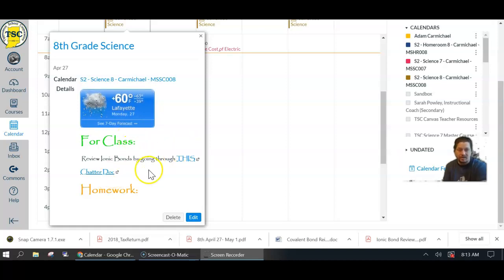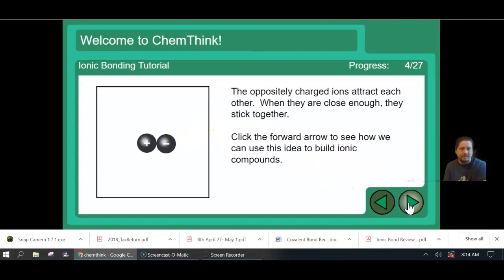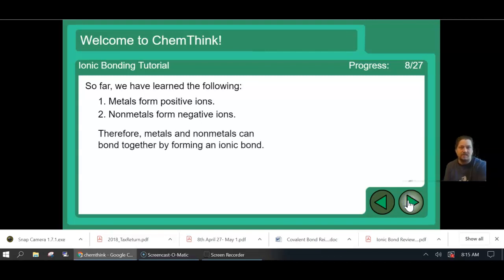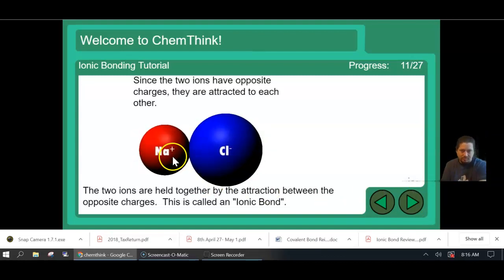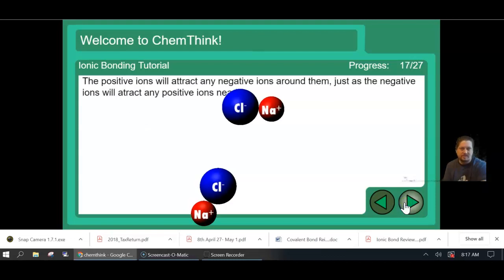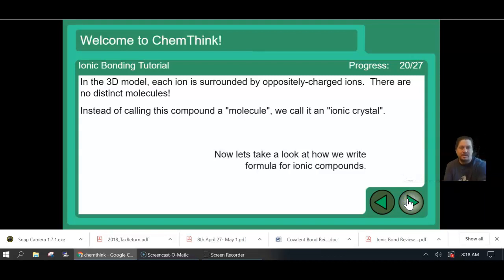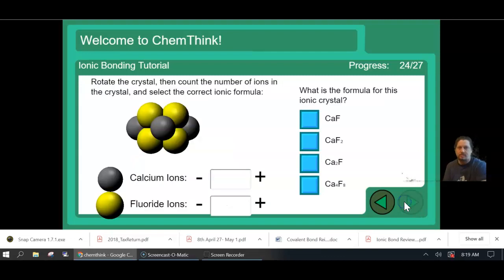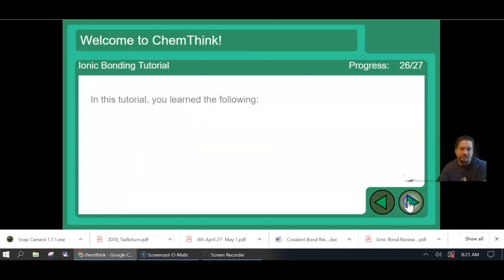8th Grade Aprial 27